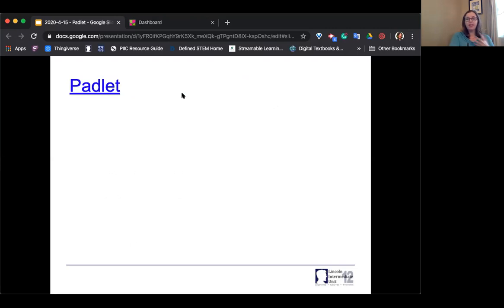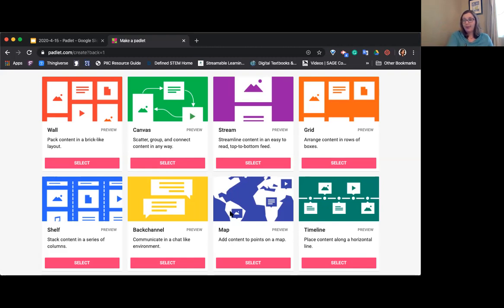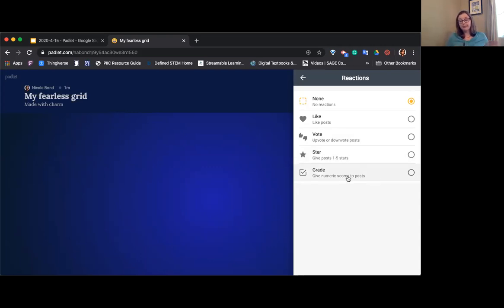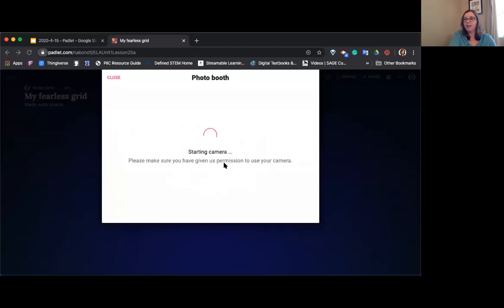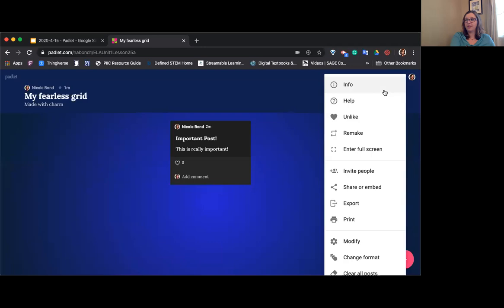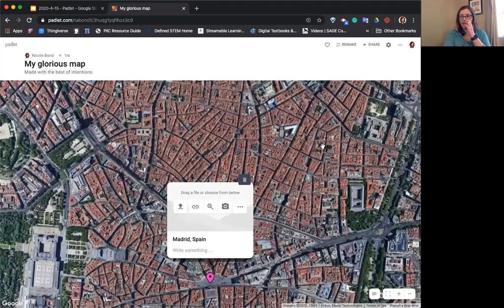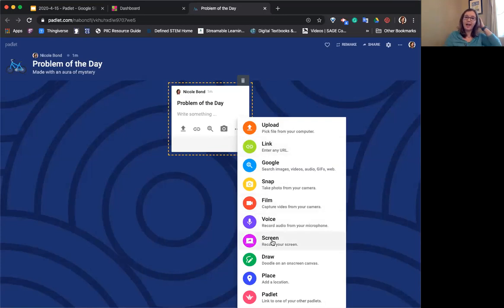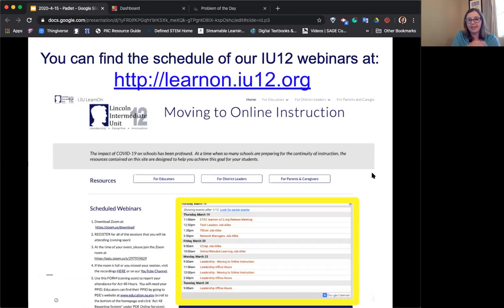LearnOn Webinar - Padlet - 4/15/2020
Description:This webinar will show you how to use Padlet to organize and collaborate with students.